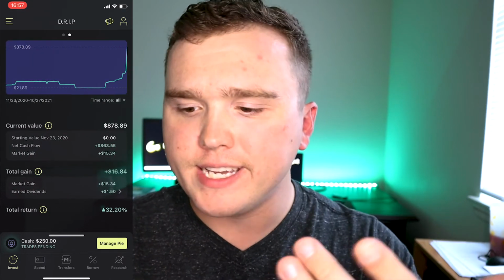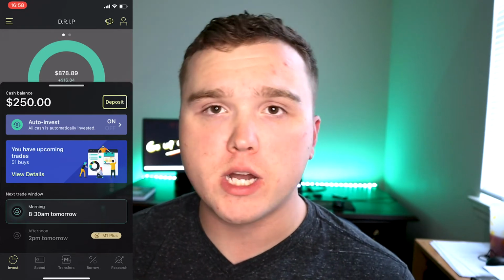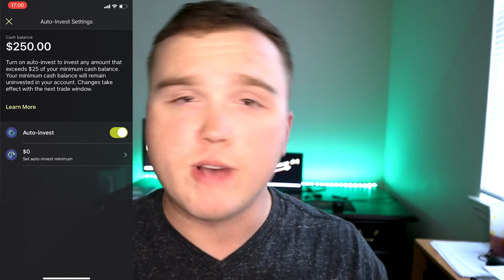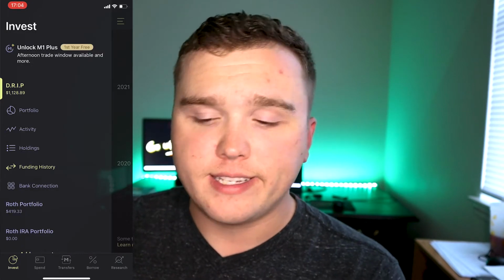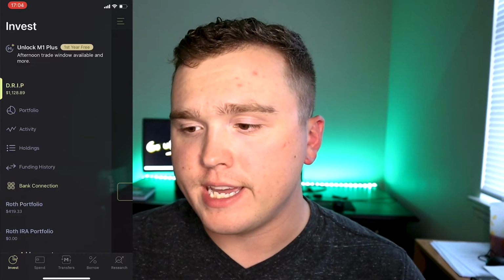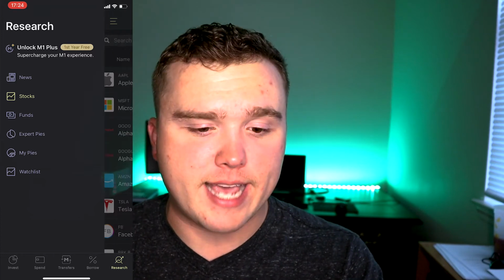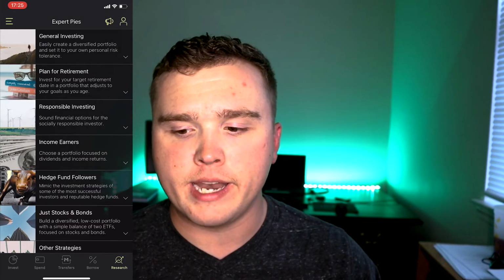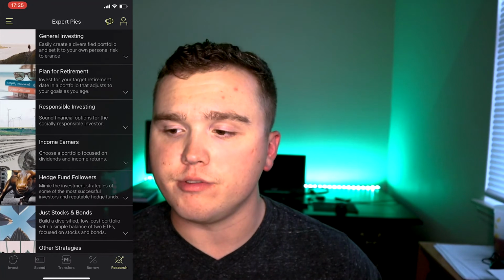How To Invest With M1 Finance (Tutorial for Beginners)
Hello everyone! My name is Tyler Self and I make videos about personal development, investing and mindset to help you live the life you want to live!
In this video, we dive into the ins and outs of the investment platform of M1 Finance. A complete beginner friendly tutorial designed to show you exactly how to invest.

Create an M1 Finance account Get $30 when you signup with this link!

There are many complexities when it comes to investing in the stock market but M1 Finance makes it easy and takes away all the stress with their platform.

Invest with M1Finance Get $30 when you signup with this link!

VIDEO EQUIPMENT I USE:
Canon EOS M50 Mirrorless Camera
Bower 10-inch USB LED Ring Light
TAKSTAR SGC-598 Shotgun Microphone
Deity V.Lav Pre-Polarized Lavalier Lapel Microphone
Ravelli APTL3 53" Lightweight Aluminum Tripod
IPhone 11 Plus (for camera)

WORKOUT EQUIPMENT I USE:
Fitness Reality 810XLT SM Power Cage
Fitness Reality Extended 9" Olympic Weight Plate Holder
INTEY Pull up Assist Band Exercise Resistance Bands
ProsourceFit Puzzle Exercise Mat ½”
American Flag 3x5
FITFORT Jump Rope
Weight Lifting Belt

Save your vision with and prolong your eyesight with these:
Blue Light Blocking Glasses

Here are some books I recommend reading:
Good to Great by Jim Collins
Total Money Makeover by Dave Ramsey
Retire Inspired by Chris Hogan
Rich Dad Poor Dad by Robert Kiyosaki

Timestamps:
Intro - 00:00
Create an Account - 01:17
Invest Tab - 05:01
Spend Tab - 08:41
Transfers Tab - 09:09
Borrow Tab - 13:48
Research Tab - 15:20
Creating a Pie - 21:00
Linking Pies to Account - 24:49
Rebalance Feature - 26:03
Outro - 28:24